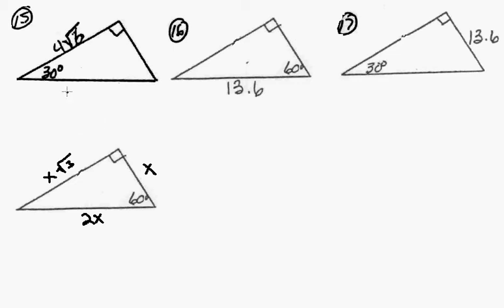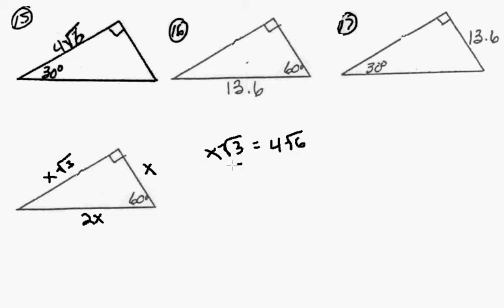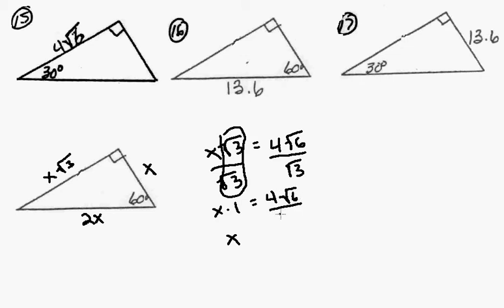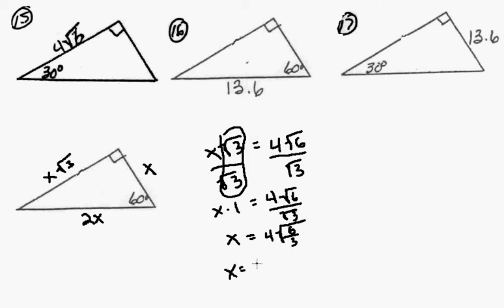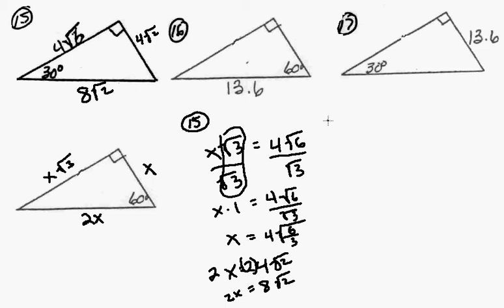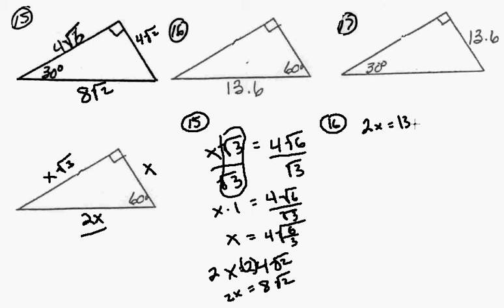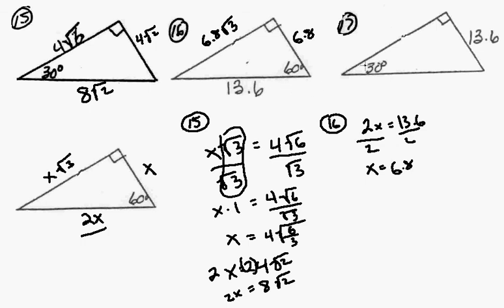306090 triangle worksheet2 solutions 15 17